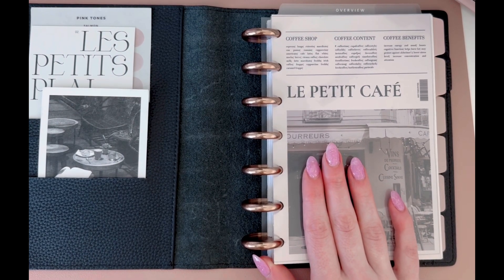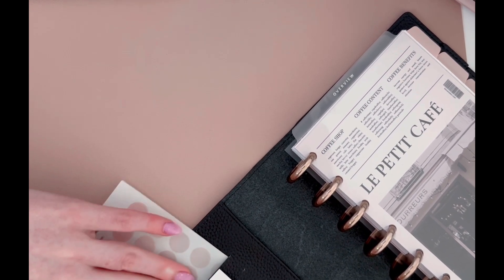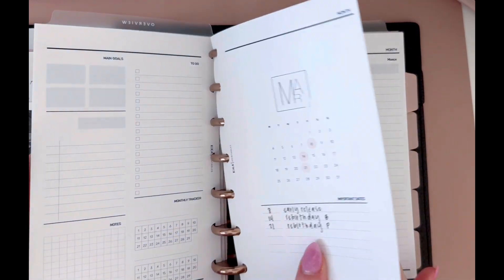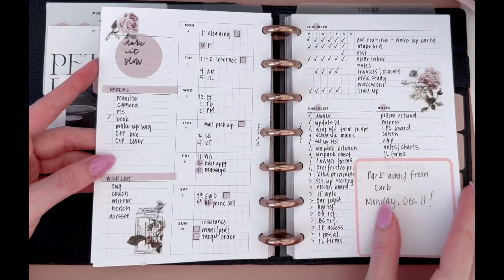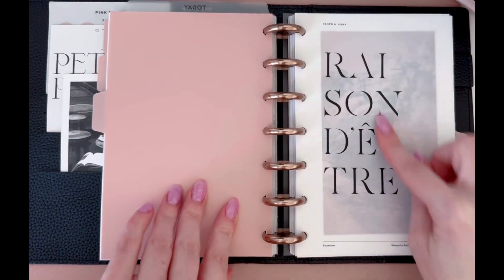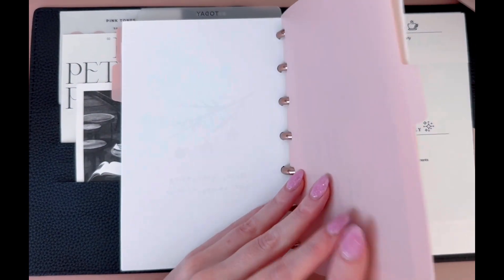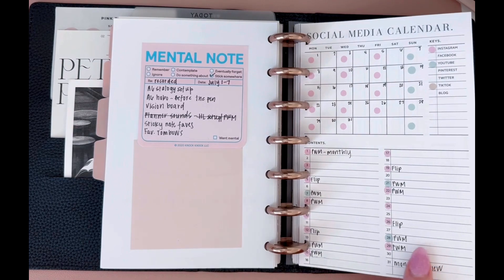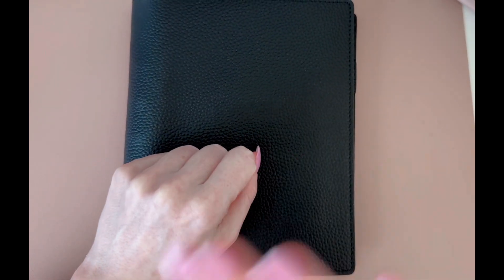Flip though of my HP mini discbound planner✨